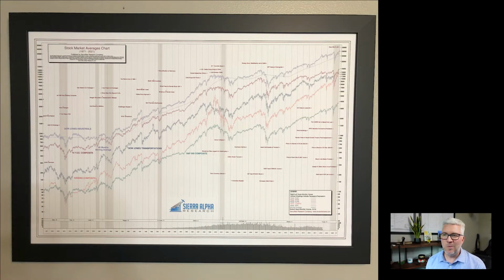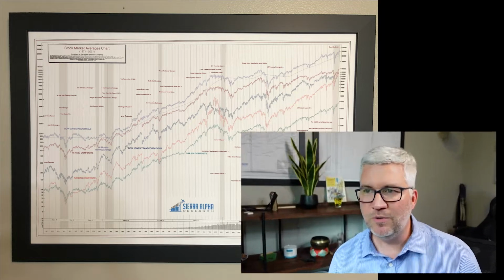Four Lessons from Four Charts in my Office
I have four paper charts hanging in my office. I was recently asked why these four charts were worthy of display. So today, I'll give you a behind-the-scenes look at Market Misbehavior HQ, and share with you four stock market investment lessons from these four charts. Stock charts are useful tools to analyze price behavior for investors.